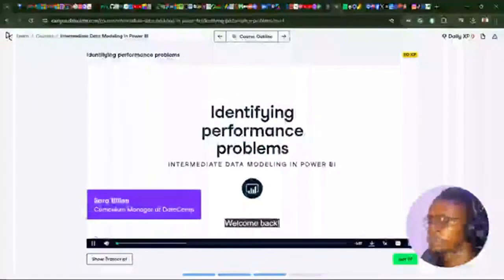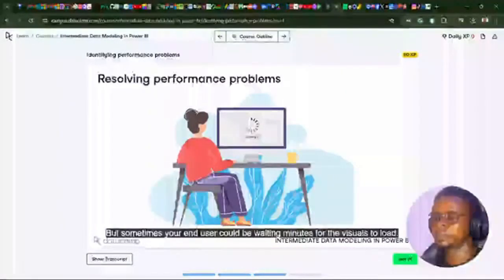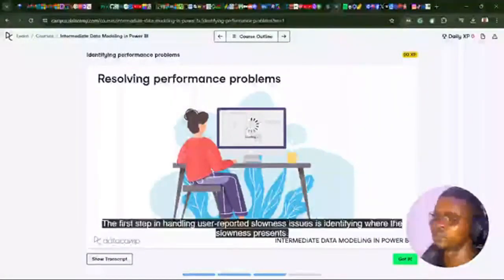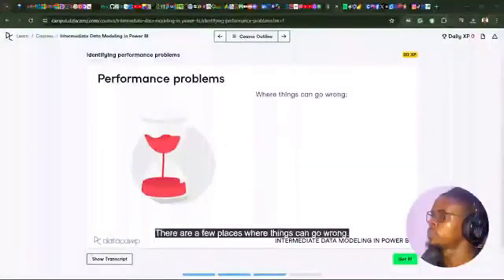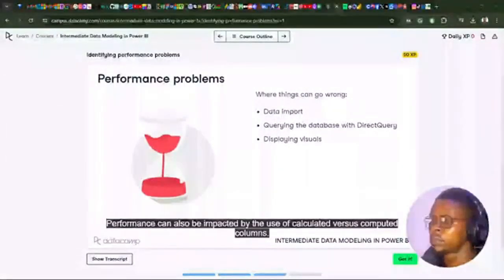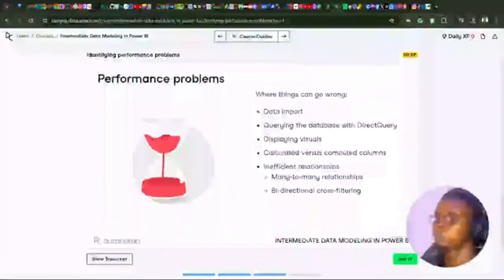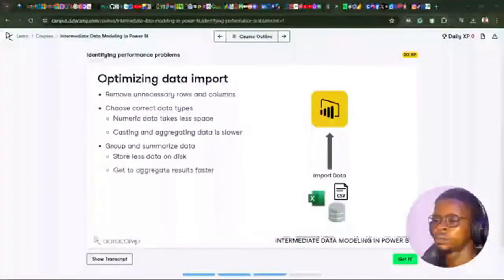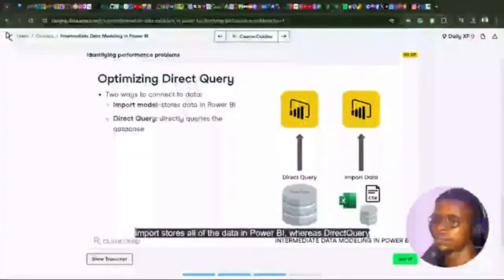Learn Power BI | Beginners to Pro | Day 35 Intermediate Data Modeling in Power BI